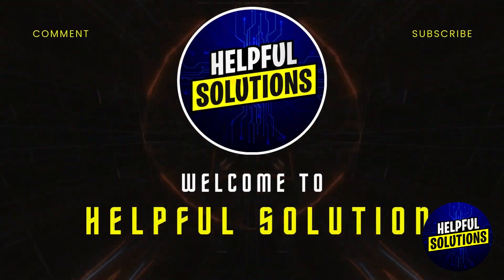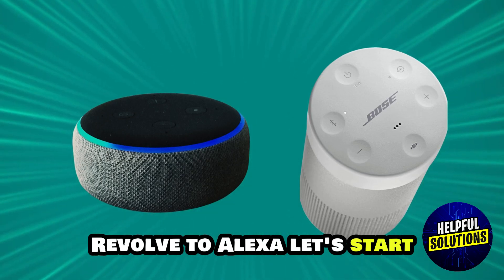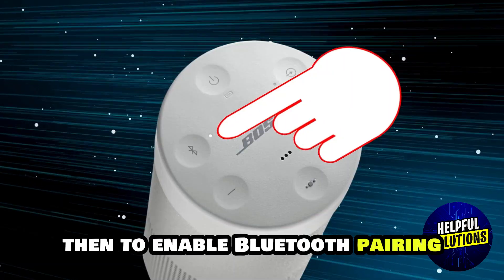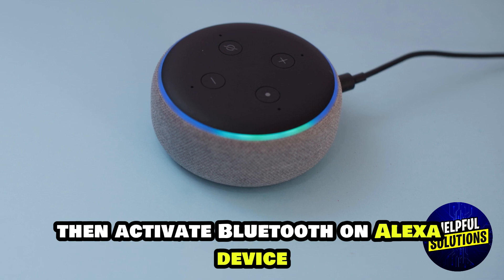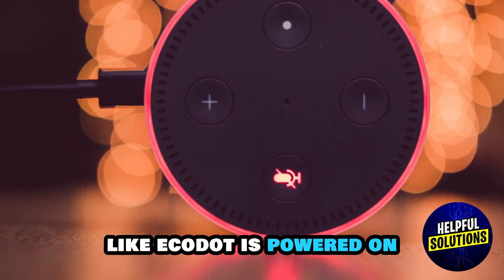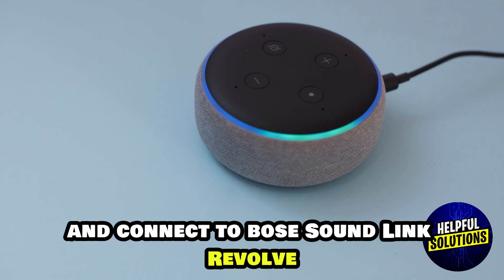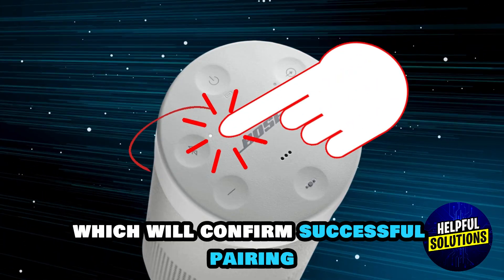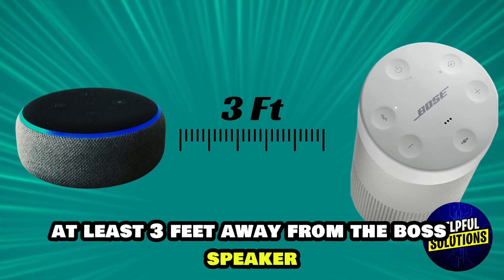How To Connect Bose Soundlink Revolve To Alexa (Set Up And Pair Bose Soundlink Revolve With Alexa)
How To Connect Bose Soundlink Revolve To Alexa (Set Up And Pair Bose Soundlink Revolve With Alexa). In this video tutorial I will show you how to connect Bose Soundlink Revolve to Alexa.